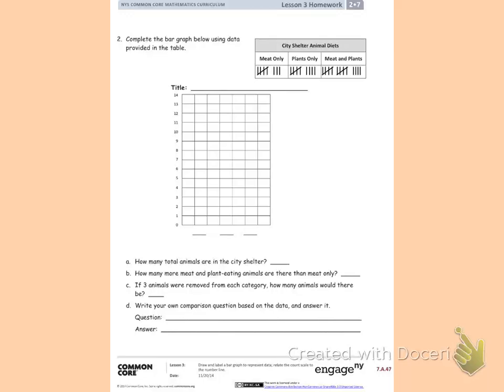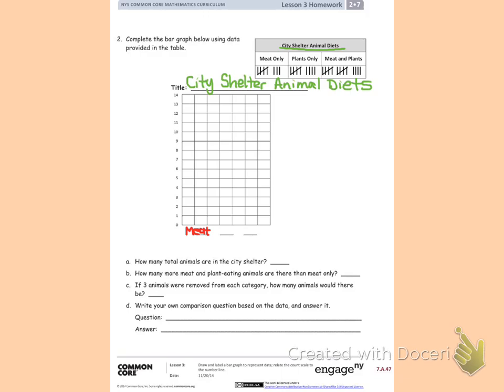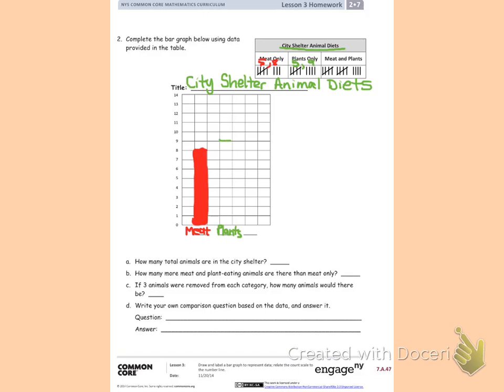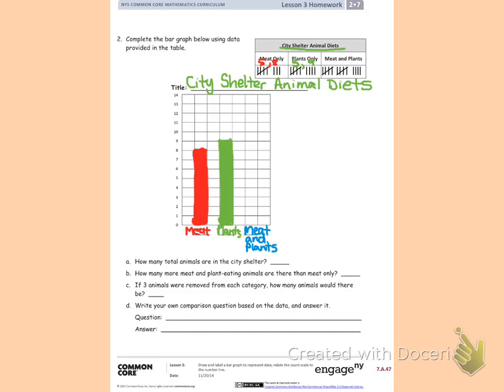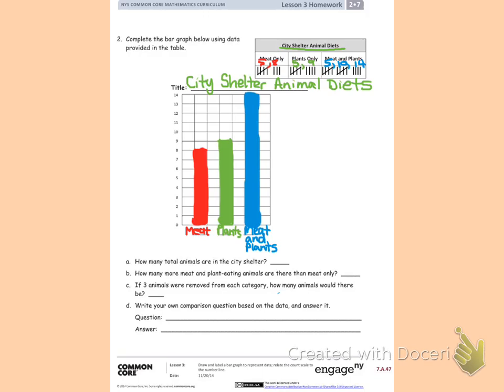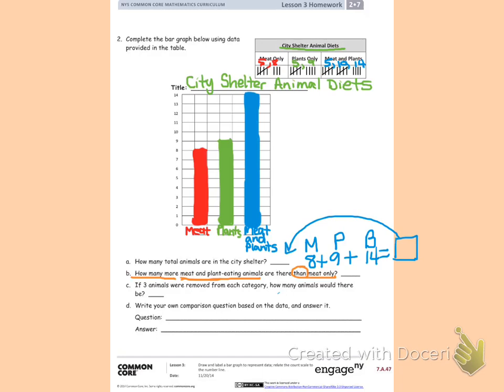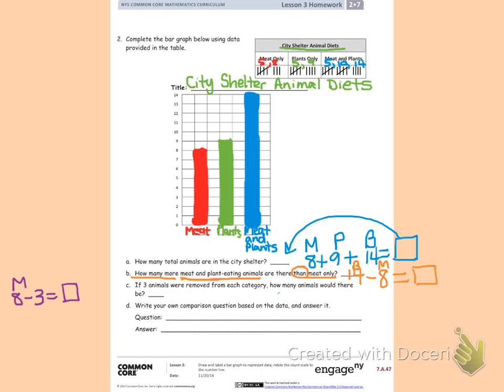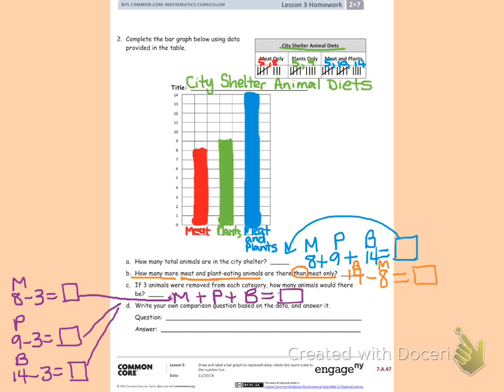GR2 M7 L3 Pg2